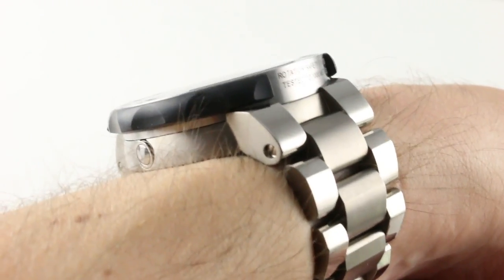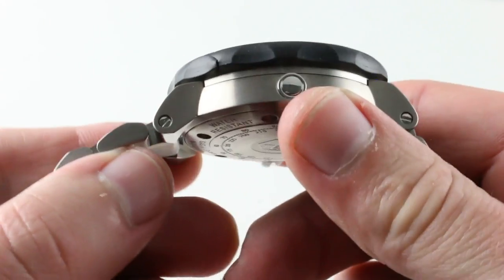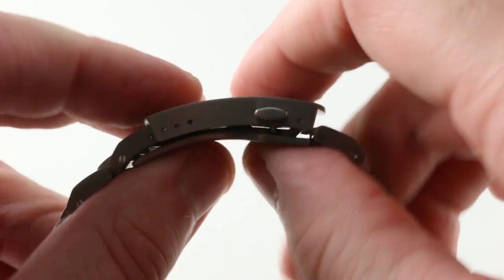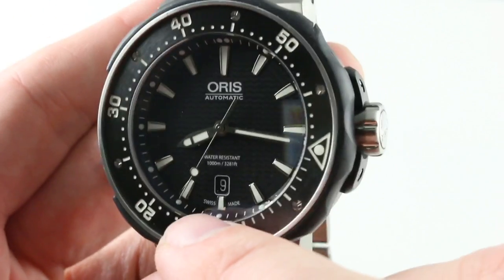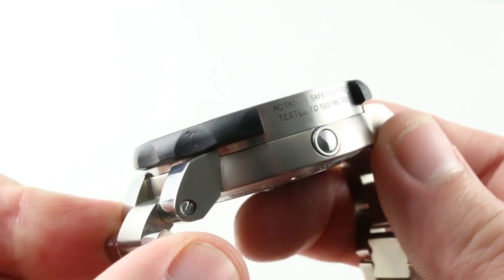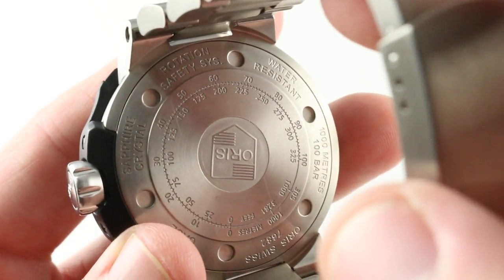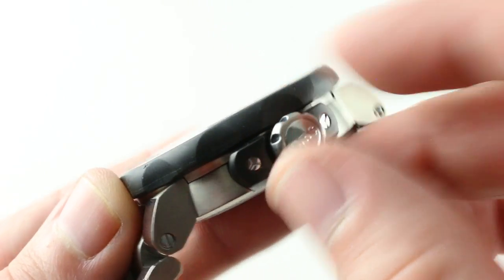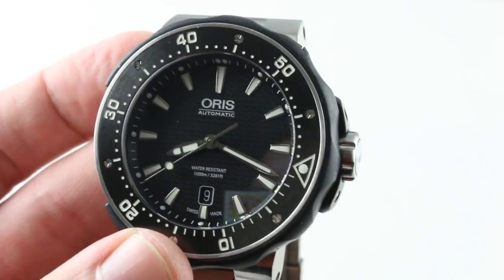Oris Prodiver Date 733 7682 7154-07 8 26 75PEB Luxury Watch Review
The Oris Prodiver Date features a 49mm titanium case surrounding a black dial on a titanium bracelet. Functions include hours, minutes, seconds, and date.